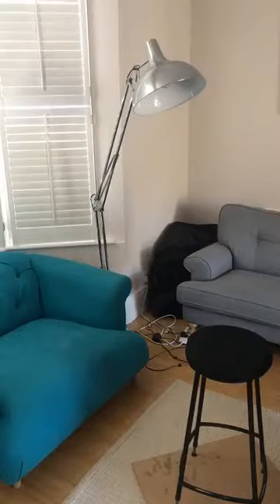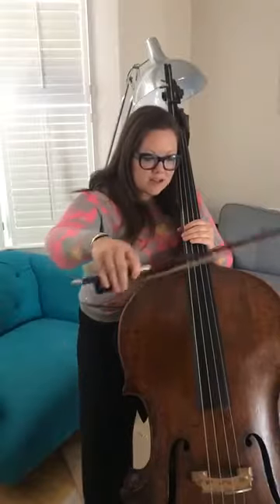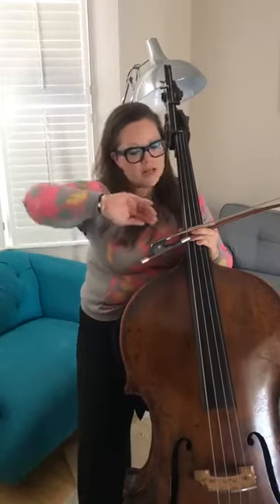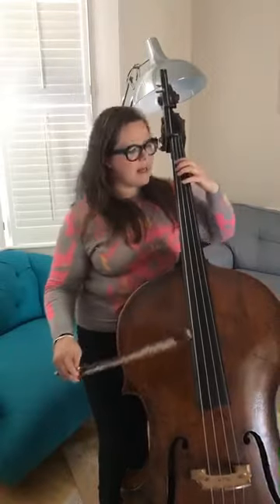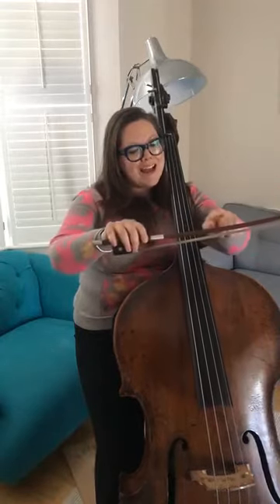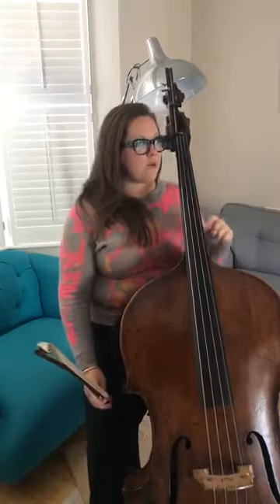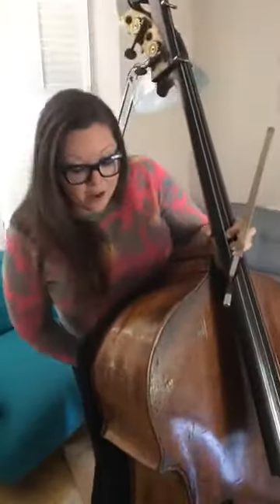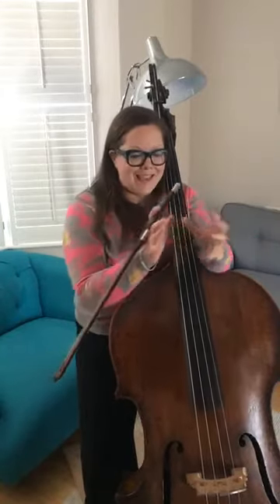Facebook Live | Advanced Lower Strings with Alice Kent | 30/05/2020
Catch up on Alice Kent's Facebook Live with the Advanced Lower Strings from 31/05/2020.